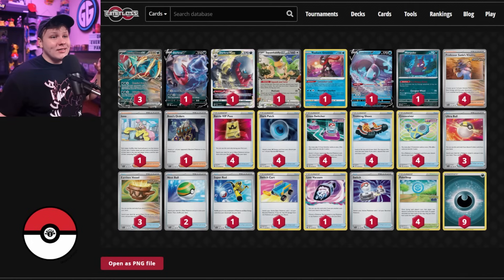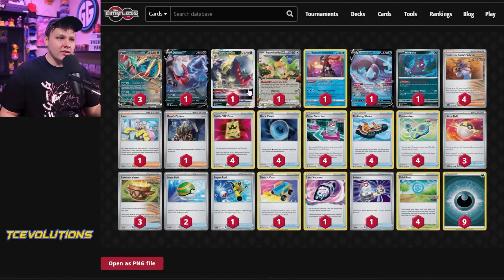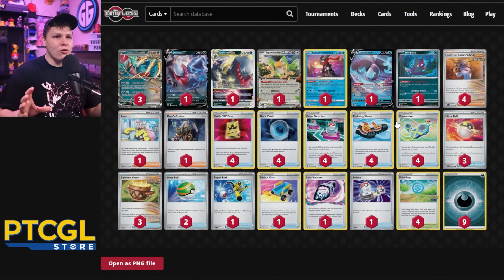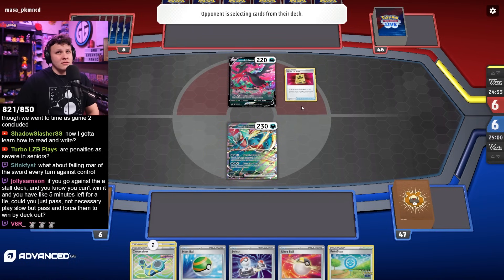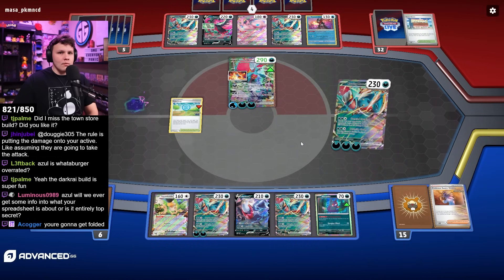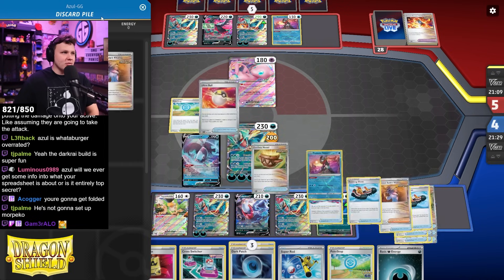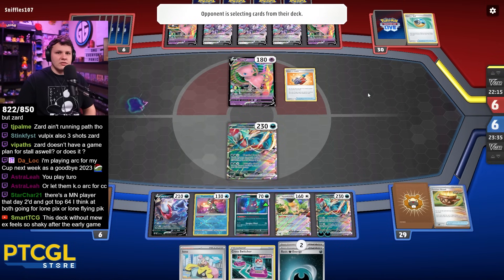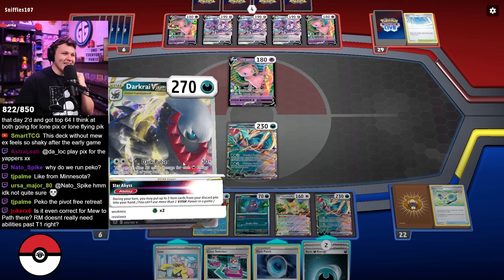My Favorite Way To Play Roaring Moon!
After playing some games with the Roaring Moon deck that got 2nd place at Champions League Kyoto in Japan it has easily become my favorite way to play the deck

What I use at Tournaments - Note Pad, Card Case, etc

Deck List

3 Roaring Moon ex PAR 124
1 Squawkabilly ex PAL 169
1 Radiant Greninja ASR 46
1 Lumineon V BRS 40
1 Morpeko PAR 121
1 Darkrai V ASR 98
1 Darkrai VSTAR ASR 99

1 Iono PAL 185
4 Professor Sada's Vitality PAR 170
1 Super Rod PAL 188
3 Ultra Ball SVI 196
4 Battle VIP Pass FST 225
4 Dark Patch ASR 139
3 Earthen Vessel PAR 163
1 Switch Cart ASR 154
4 Cross Switcher FST 230
1 Lost Vacuum LOR 162
4 PokéStop PGO 68
4 Trekking Shoes CRZ 145
2 Nest Ball SVI 181
1 Boss's Orders SVALT 24
1 Switch SVI 194
4 Crossceiver FST 231

9 Basic Darkness Energy SVE 7 PH